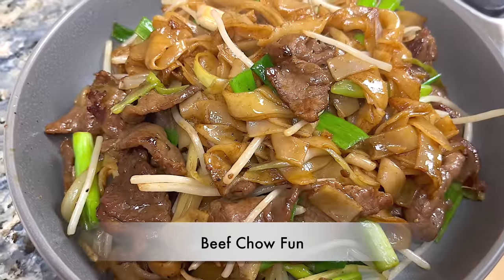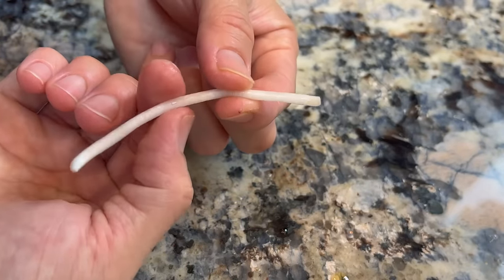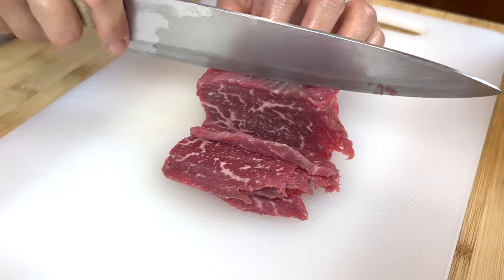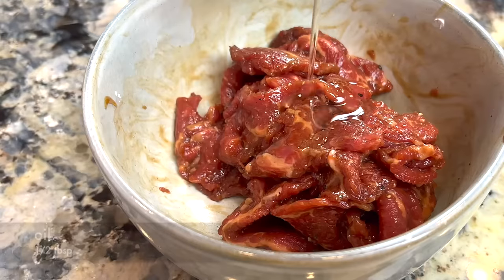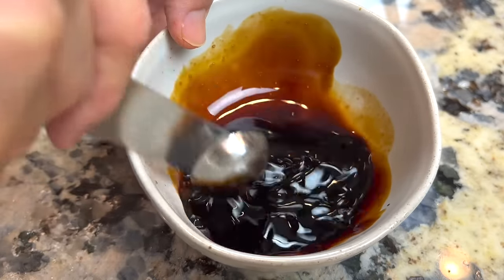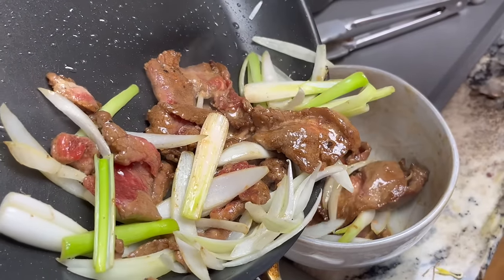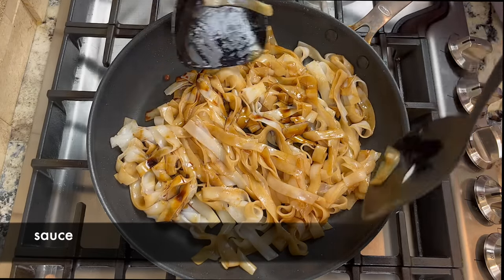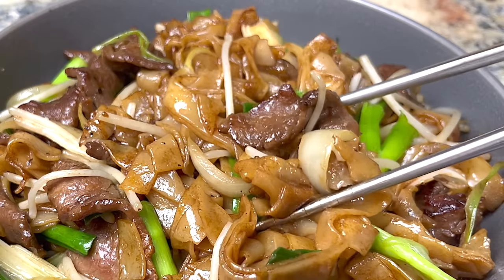Beef Chow Fun Recipe, Stir Fried Rice Noodle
Beef Chow Fun

Today I want to show you my fail-proof way of making restaurant quality beef chow fun at home. In this episode, we will go over important details and techniques throughout the video that will give you perfect beef chow fun every time.

— Ingredients(2 servings)—

mung bean sprouts 2 oz/50 g
one half of an onion 3 oz/80 g
3 stalks of green onion
rice noodle 14 oz/400 g
black pepper

-beef 6 oz/180 g
 soy sauce 1 tsp
 dark soy sauce 1 tsp
 oyster sauce 1 tsp
 baking soda(optional) 1/2 tsp
 corn starch 1 1/2 tsp
 sesame oil(optional) 1 tsp

-sauce
 soy sauce  1 1/2tbsp

— Timestamps —
00:00 - Intro
00:26 - Mung bean sprout prep
01:08 - Onion prep
01:12 - Green onion prep
01:23 - Rice noodle
01:59 - Beef prep
02:22 - Marinade the beef
03:42 - Sauce for stir fry rice noodle
04:25 - How to cook Beef Chow Fun, stir fry beef
05:26 - stir fry rice noodle
06:40 - final step